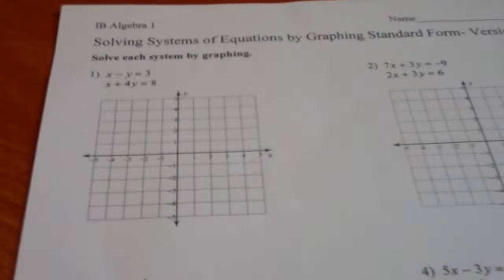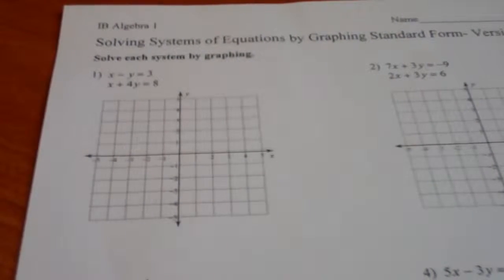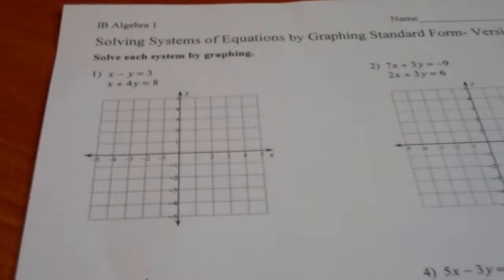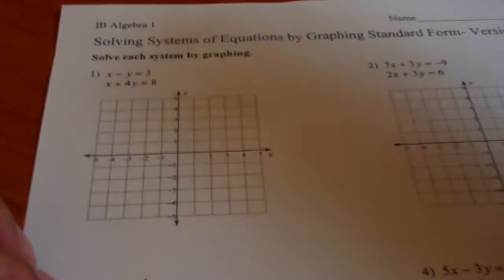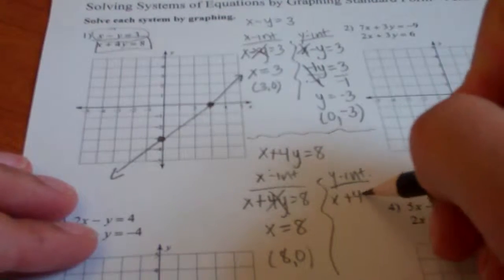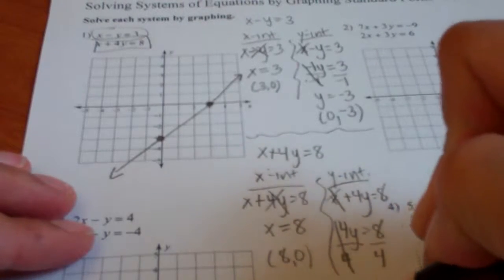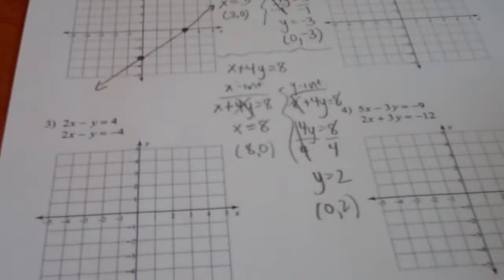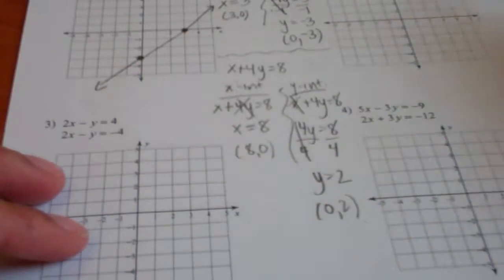Solving Systems of Equations by Graphing Standard Form